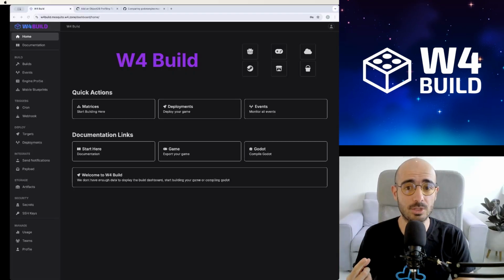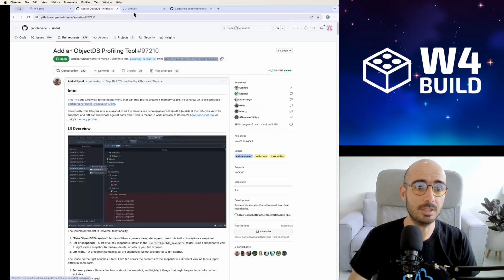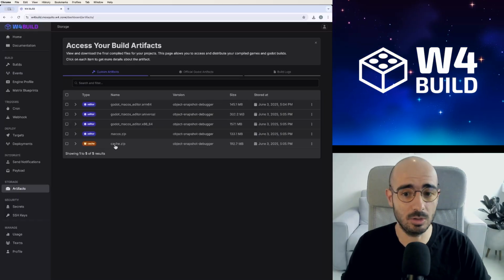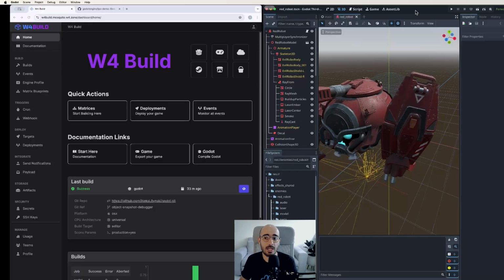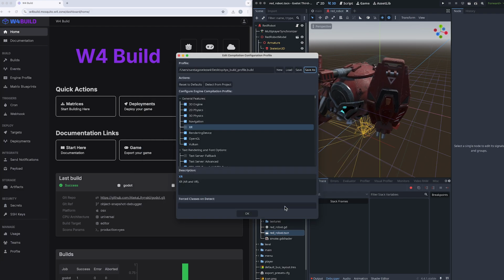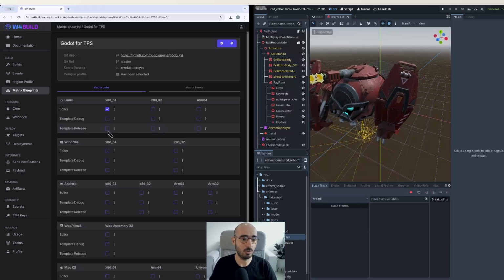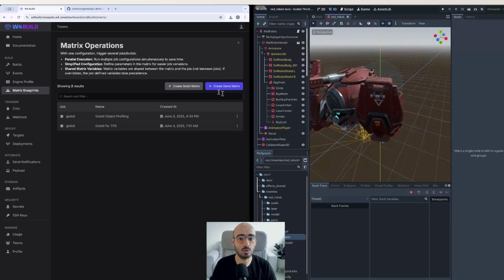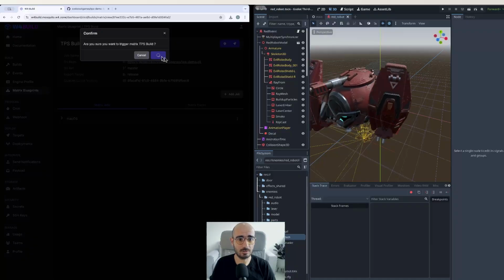How to Make a Video Game in GodotEngine: Get the Most from the Open Source Advantage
What challenges have you faced while using Godot for your projects?

In this episode, Santiago Vélez demonstrates how to leverage the flexibility of open-source Godot and the power of W4Build to streamline your workflow.

You will learn:
• How to compile custom Godot builds from GitHub pull requests and test new features before they are merged
• How to create lightweight optimized export templates tailored to your game, reducing build size and improving performance
• How to export your projects using custom builds directly in W4Build without writing any CI/CD code

If your project is for PC, mobile or web, W4 Build makes it easy to create faster, lighter, and more efficient games.

👉 Try it yourself and see how much easier your Godot development can be with W4Build.